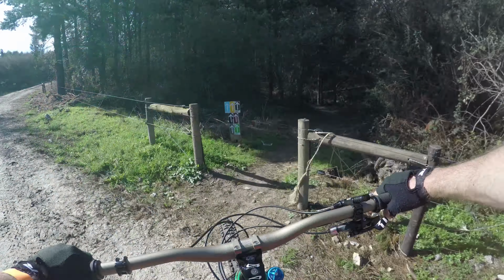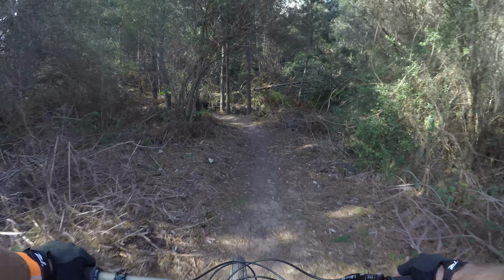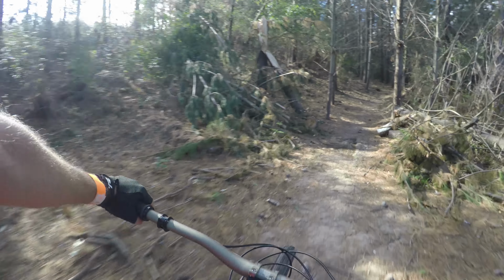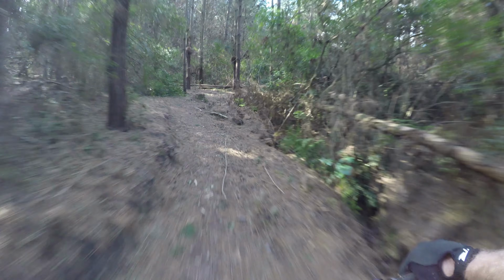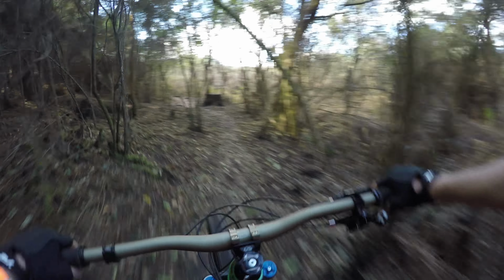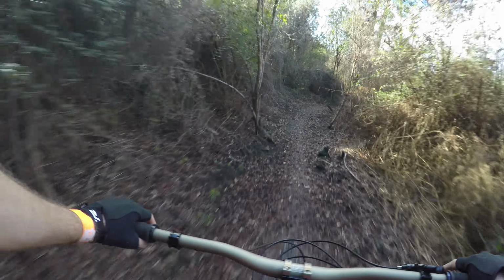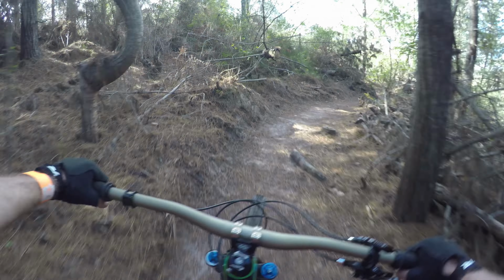Garden Route Trail Park | South Africa | pt2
My aim is to upload video footage of fun trails wherever I go.

I am currently living in South Africa and figured my videos could serve as a good resource to help guide more people to trails, and give one a sense of what to expect, even though video footage can be quite deceiving.

Since online guides and trail reviews are a scarce-ish resource for South African trails at the moment, I aim to change that with these videos, and motivate more people to get out on the trails and contribute to the mountain biking community.

-YT Capra CF Pro

-Gopro Karma grip gimbal
-Chest strap for mounting gimbal

Destination: Garden Route Trail Park, Barrington, Western Cape, South Africa.